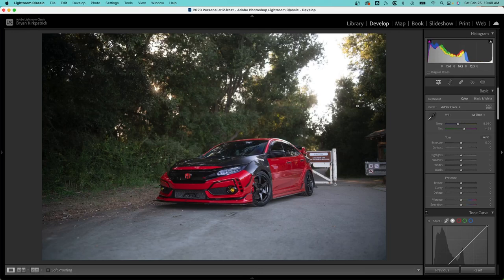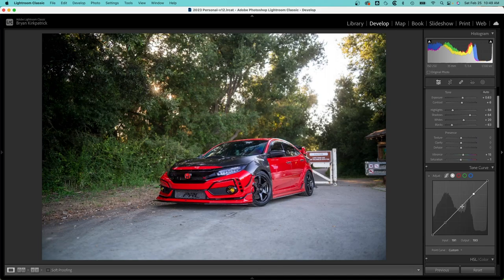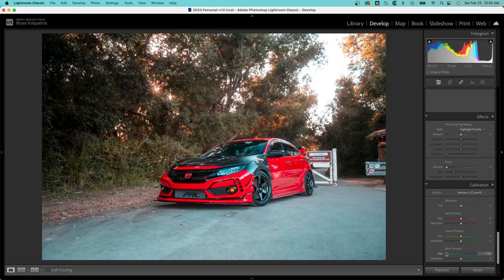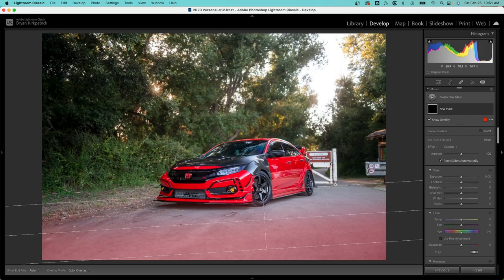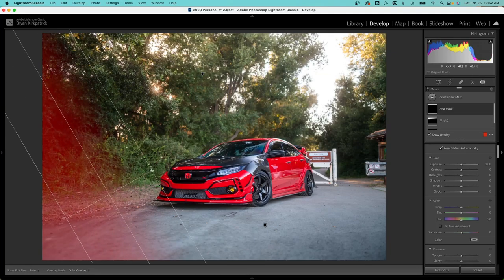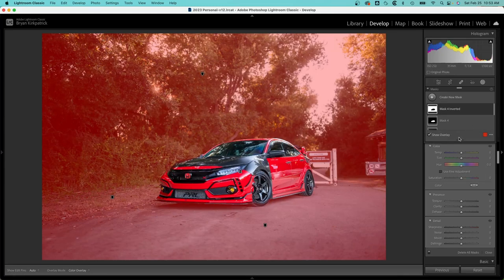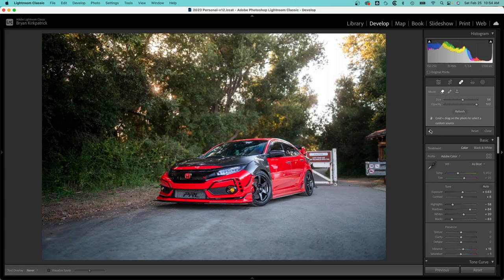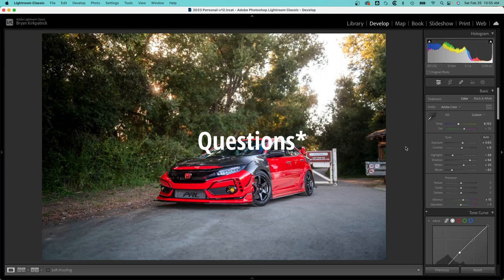Editing Your Car Photos in Lightroom Classic | Honda Civic Type R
Editing Your Car Photos in Lightroom | Honda Civic Type R

Learn to edit car photos in Adobe Lightroom Classic with slocountycars. Here we will go over finding the right contrast levels, modifying colors, using the healing tool to remove debris, and adding linear gradient/subject masks to make the car pop.